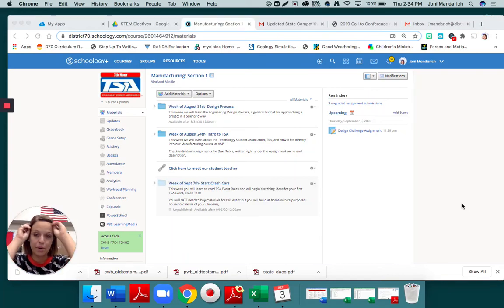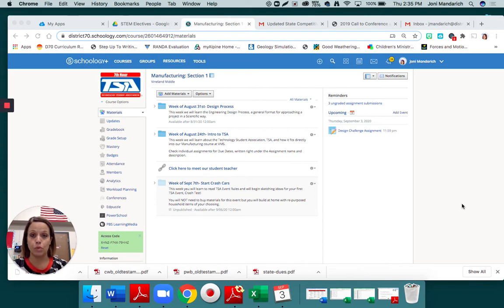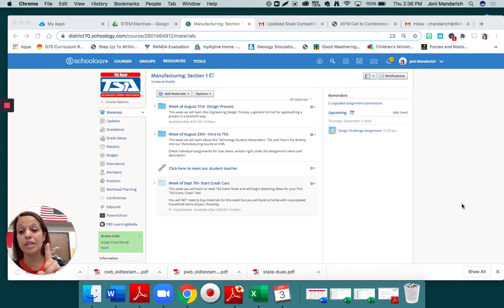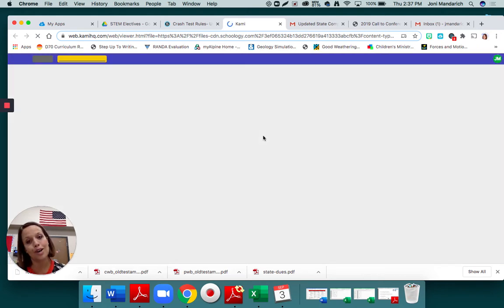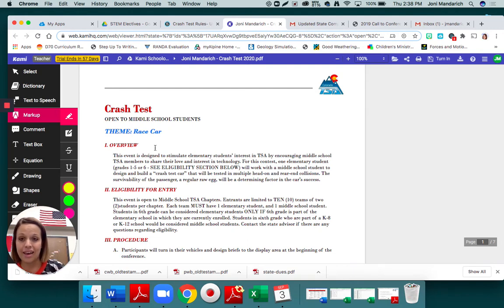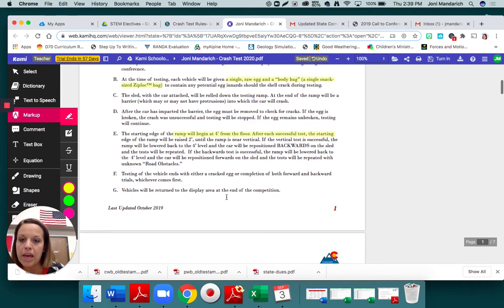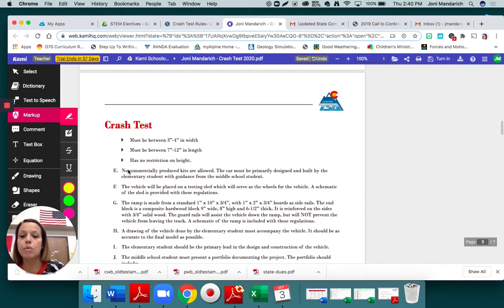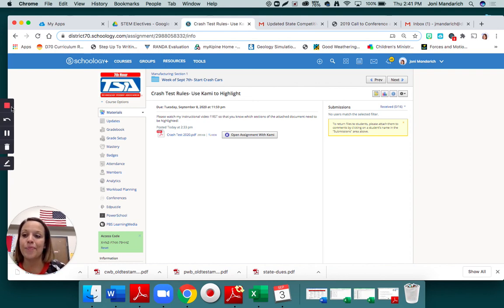Crash Test Rules- Highlight in Kami